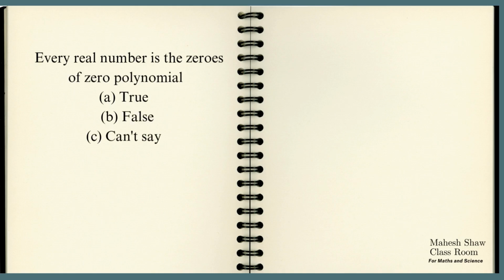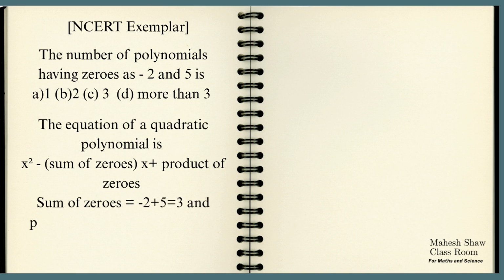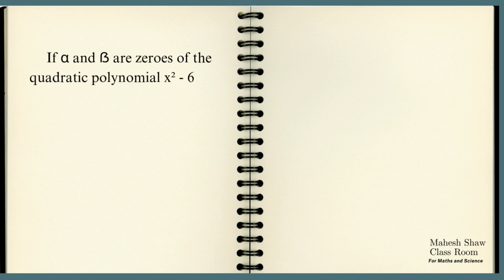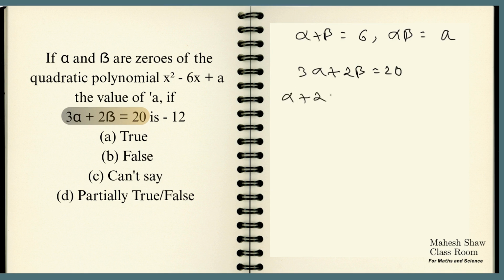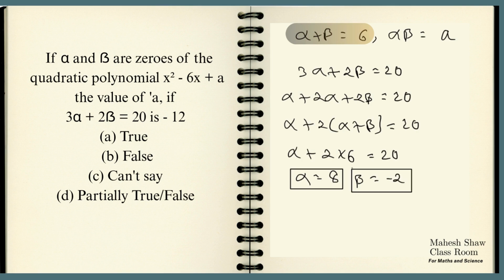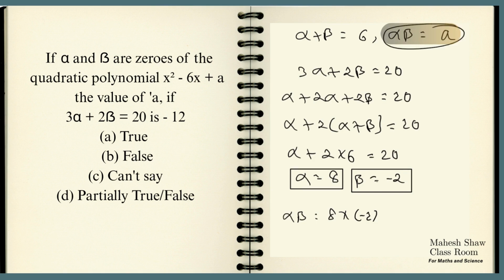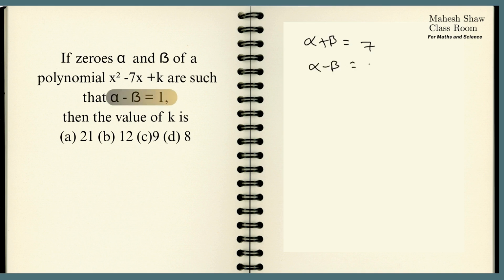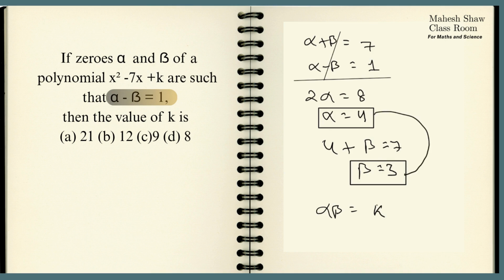If zeroes a and ẞ of a polynomial x² - kare 7x + k are such that a - ẞ = 1, then the value of k is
Every real number is the zeroes of zero polynomial
(a) True
(b) False
(d) Partially true/False

The number of polynomials having zeroes as 2 and 5 is -
[NCERT Exemplar]
(a)1
(b)2
(c)3
(d) more than 3
(a)21
(b) 12
(c)9
(d) 8
- If a and ẞ are zeroes of the quadratic polynomial x ^ 2 - 6x + a the value of 'a', if 3alpha + 2beta = 20 is – 12
(a) True
(b) False
(d) Partially True/False